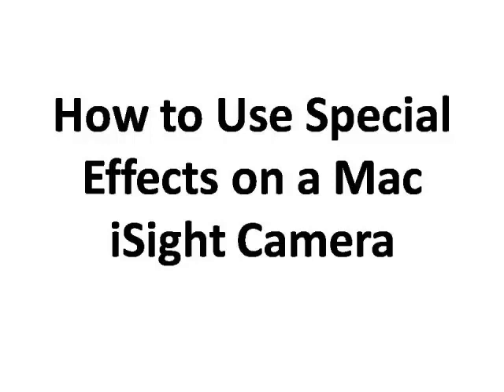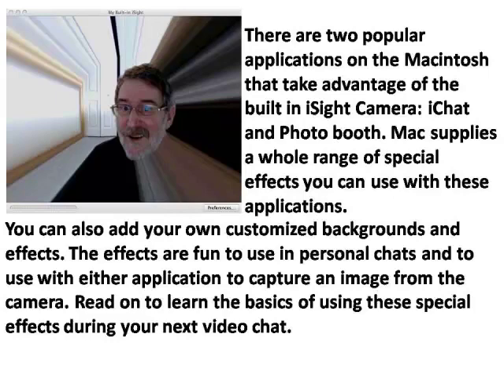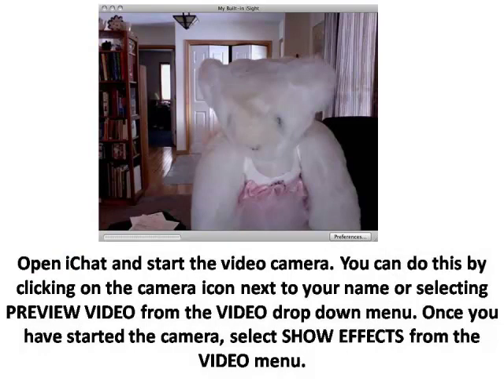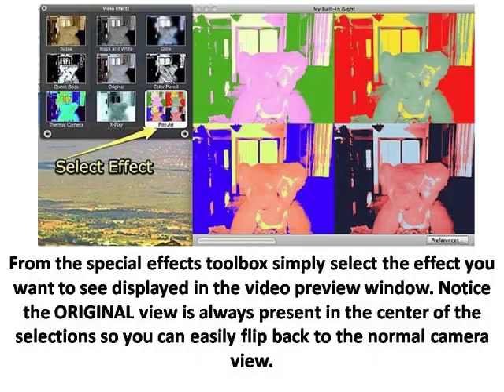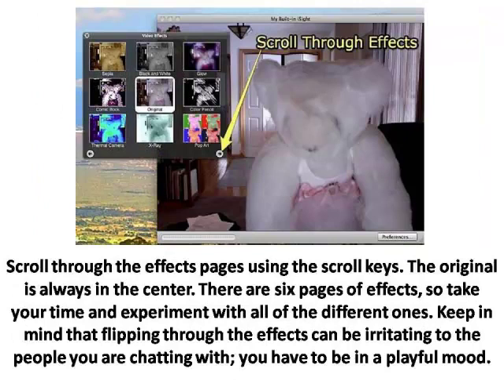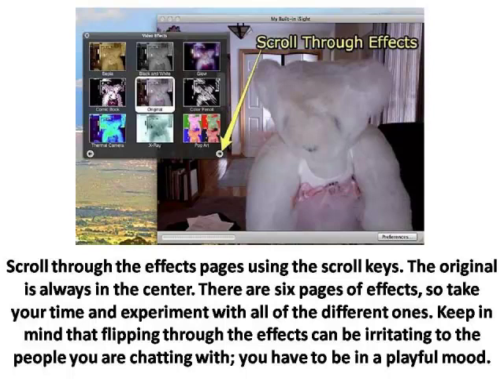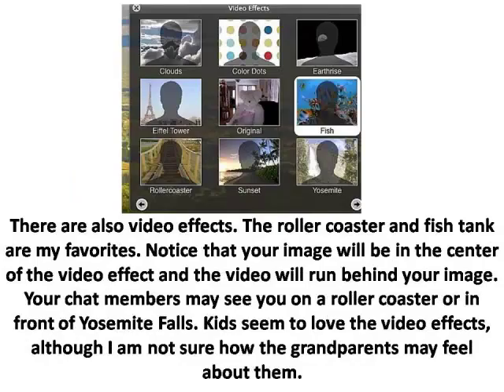How to Use Special Effects on a Mac iSight Camera - Creative Photography Ideas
There are two popular applications on the Macintosh that take advantage of the built in iSight Camera: iChat and Photobooth. Mac supplies a whole range of special effects you can use with these applications. You can also add your own customized backgrounds and effects. The effects are fun to use in personal chats and to use with either application to capture an image from the camera. Read on to learn the basics of using these special effects during your next video chat.

Instructions:

Step 1:
Open iChat and start the video camera. You can do this by clicking on the camera icon next to your name or selecting PREVIEW VIDEO from the VIDEO drop down menu. Once you have started the camera, select SHOW EFFECTS from the VIDEO menu.

Step 2:
From the special effects toolbox simply select the effect you want to see displayed in the video preview window. Notice the ORIGINAL view is always present in the center of the selections so you can easily flip back to the normal camera view.

Step 3:
Scroll through the effects pages using the scroll keys. The original is always in the center. There are six pages of effects, so take your time and experiment with all of the different ones. Keep in mind that flipping through the effects can be irritating to the people you are chatting with; you have to be in a playful mood.

Step 4:
There are also video effects. The roller coaster and fish tank are my favorites. Notice that your image will be in the center of the video effect and the video will run behind your image. Your chat members may see you on a roller coaster or in front of Yosemite Falls. Kids seem to love the video effects, although I am not sure how the grandparents may feel about them.

Step 5:
You can also add your own backgrounds from image files. Simply select an image file and you will see your camera image in front of the image background. This actually has a practical use for trainers and business. For example, you could put your company logo tiled behind you, which would give the look and feel of being at a press conference. The special effects are a fun way to add a little pizazz to a business conference or to just get a little wacky when chatting with family and friends.